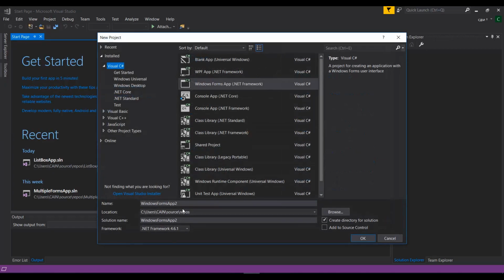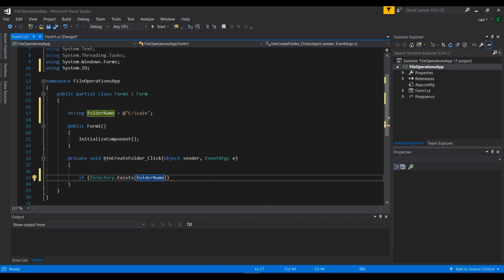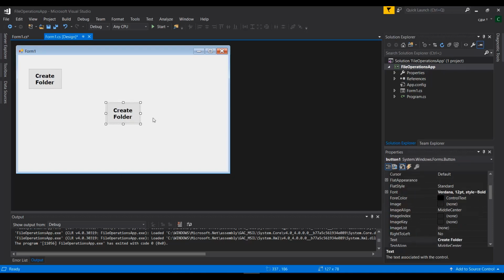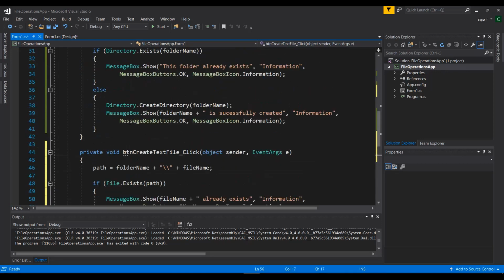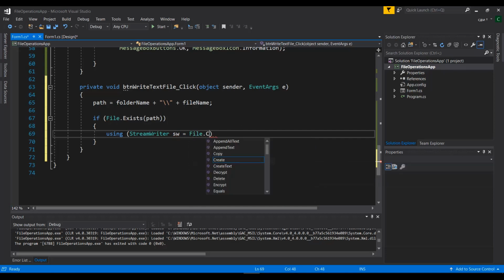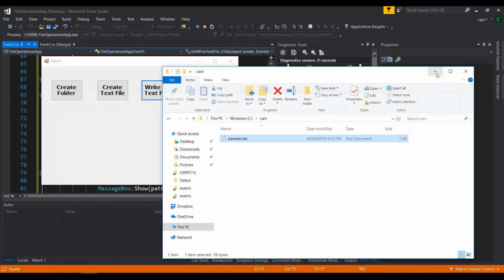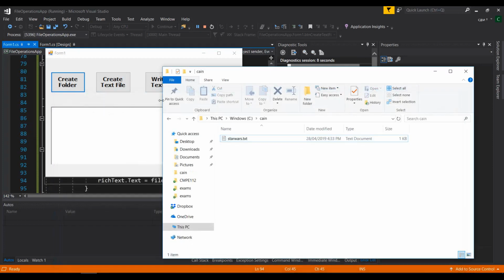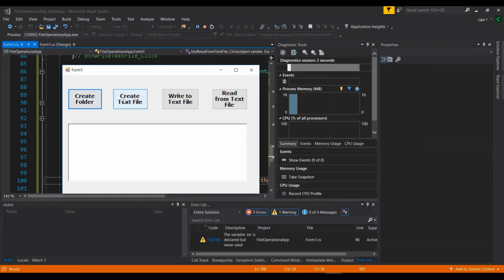Visual Programming with C# - Folders and Files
This video shows how to create folders (directories) and files (particularly .txt files) via using C# Windows Form applications. The video introduces how to create folders; create txt files; and finally read from and write into .txt files.